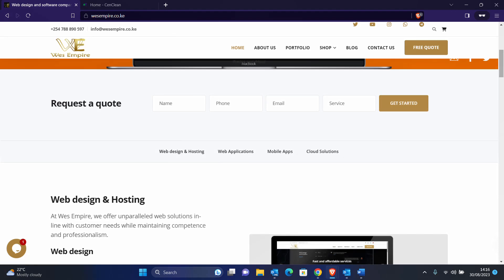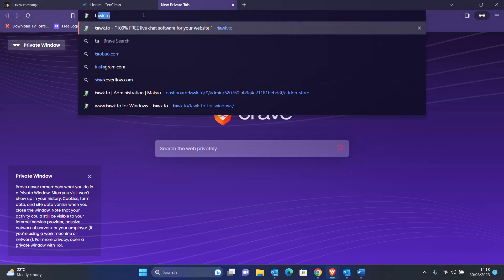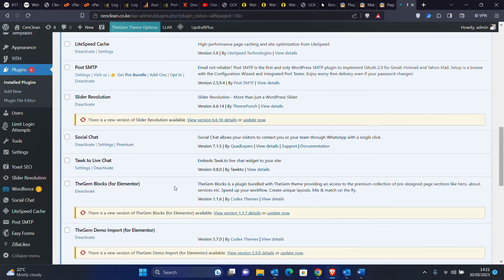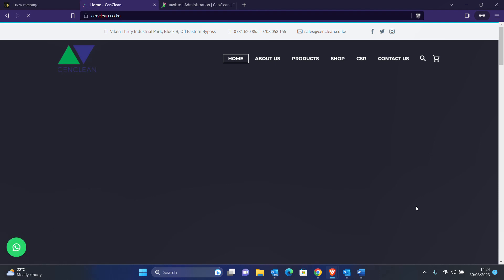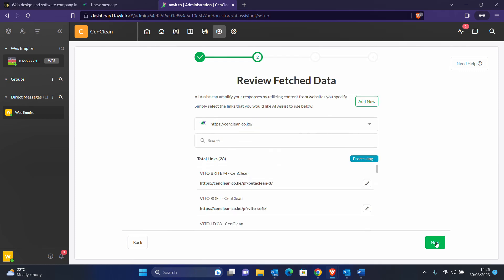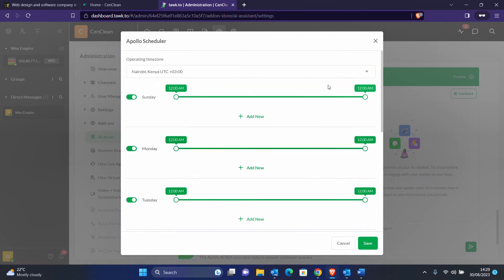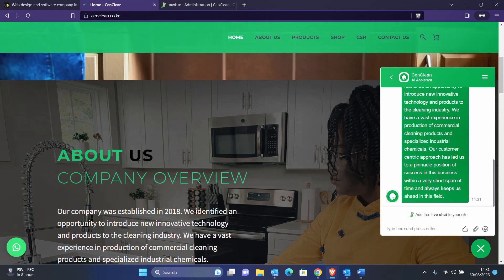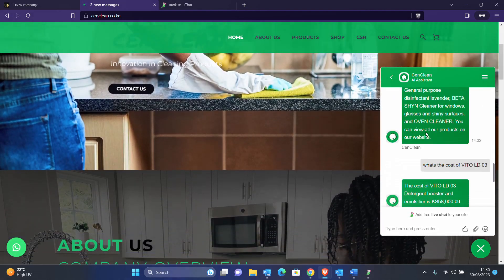How to Integrate a AI-Powered Chatbot Into Your Website | Tawk.to Tutorial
Welcome to Wes Empire! In this comprehensive tutorial, we'll guide you through the process of seamlessly adding an AI-powered chatbot to your website using Tawk.to. Whether you're a business owner, web developer, or simply curious about harnessing the power of AI, this video is for you.

Introduction to Tawk.to and its chatbot features
Setting up a Tawk.to account and website integration
Customizing the chatbot's appearance to match your website's branding
Configuring AI settings and response behaviors
Enhancing user engagement with automated responses and 24/7 support
Troubleshooting common issues and optimizing performance
Real-world examples of successful AI chatbot implementations
By the end of this tutorial, you'll have the skills and knowledge to revolutionize your website's user experience with the power of AI chatbots.